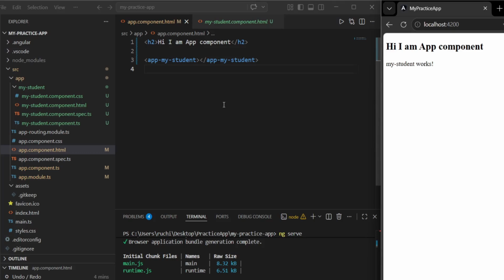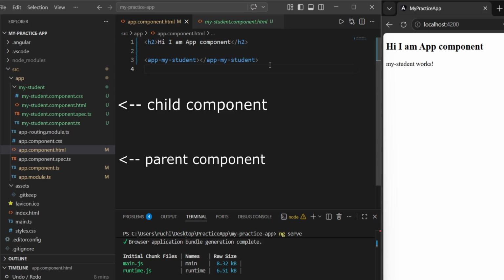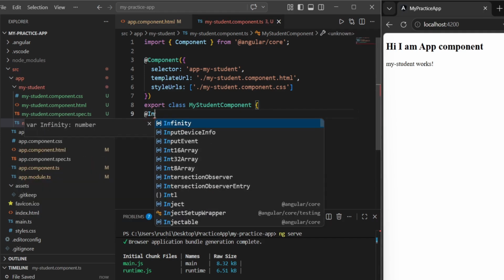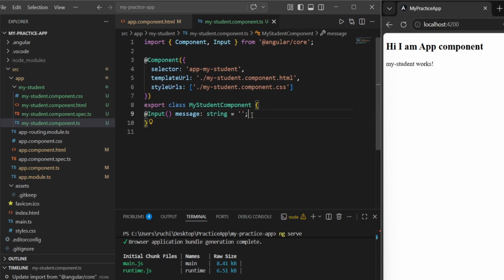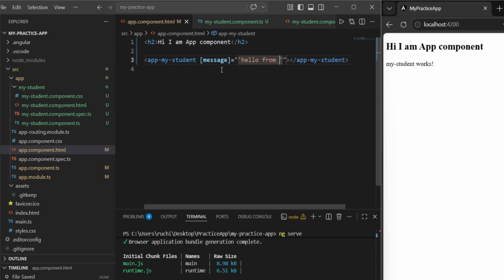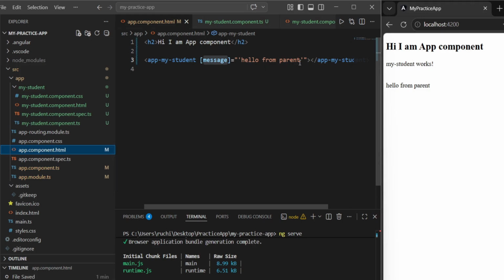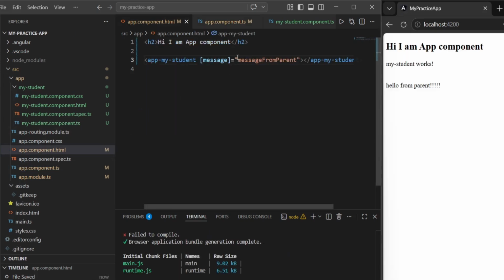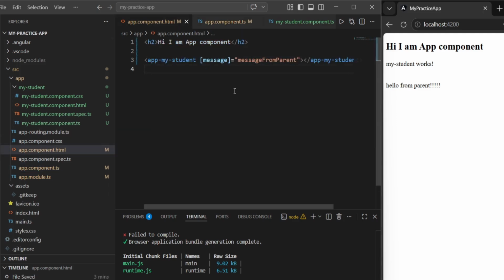#11 Parent to Child Communication in Angular | @Input Explained | Send data from parent to child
In this video, I have taught how to use Input decorator to share data from parent component to child component.